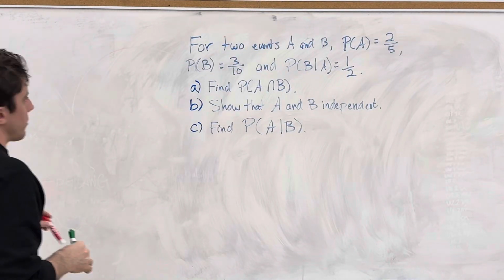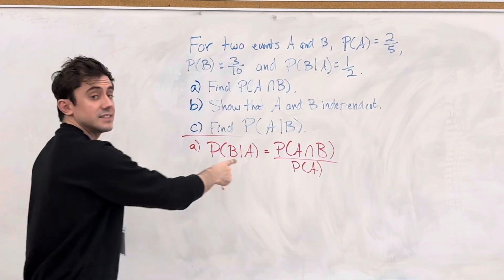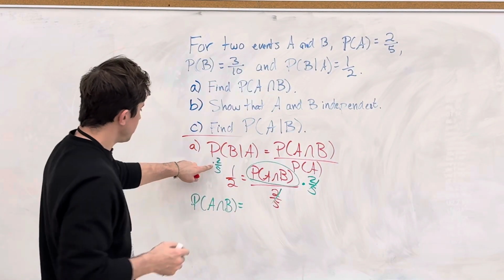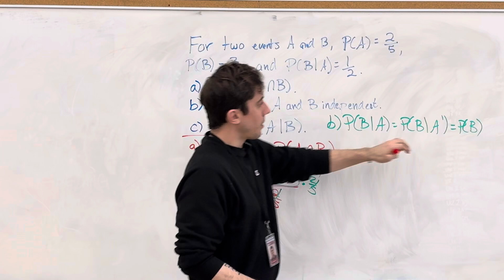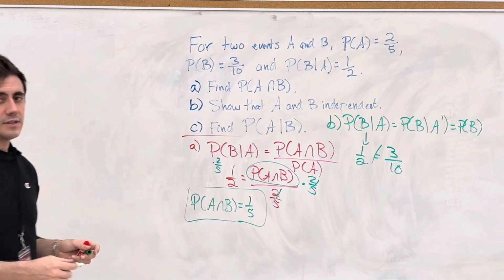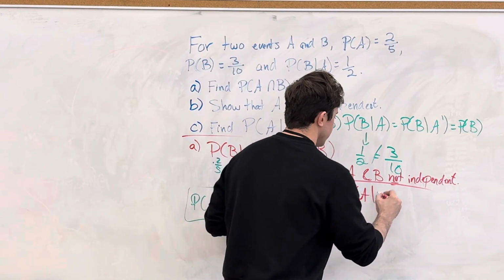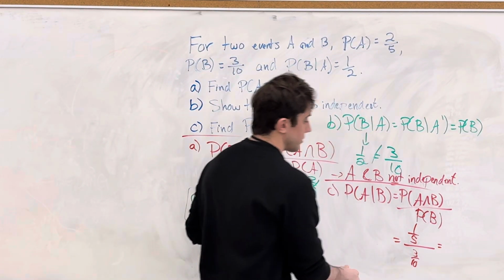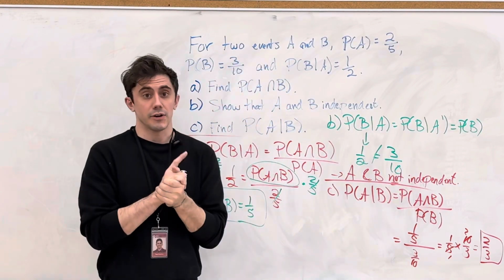IB Math 11 - Conditional Probability example